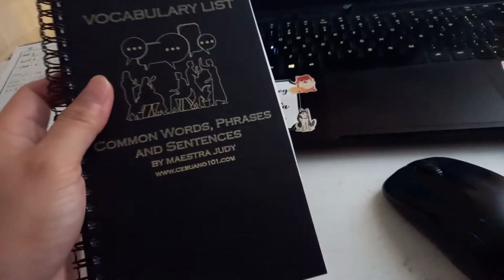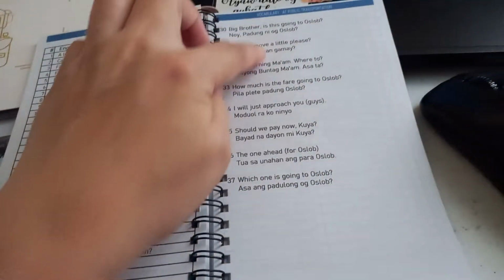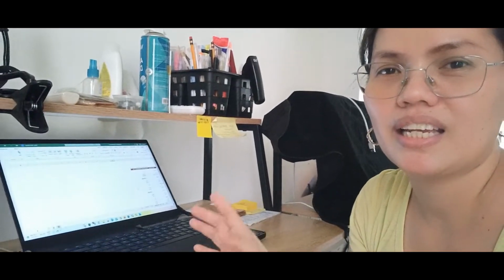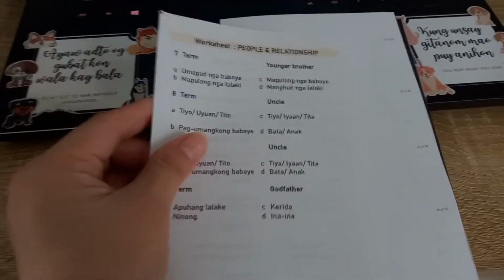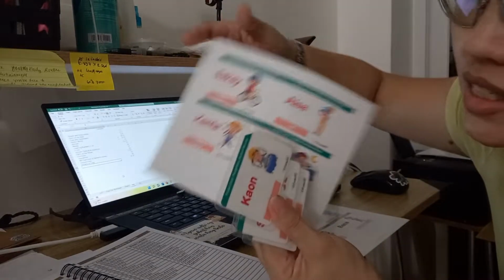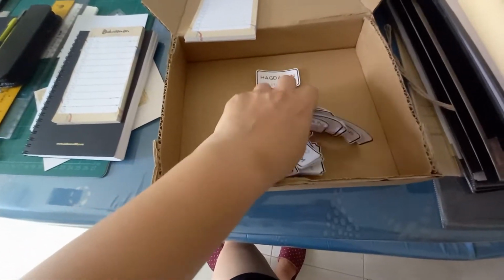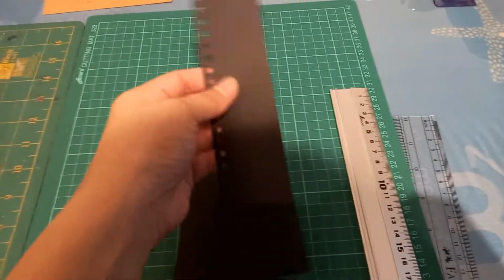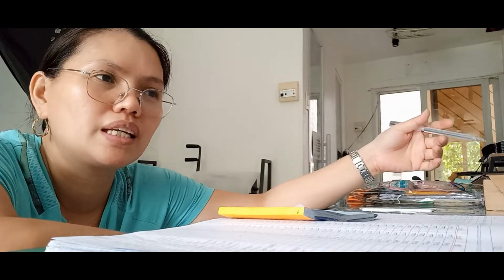The Making of the New Learning Kit Box | Shipping Challenges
DIGITAL PRODUCTS:
10 FREE Lessons with Downloadable audio, Lesson notes, simple Flashcards and Test Yourself